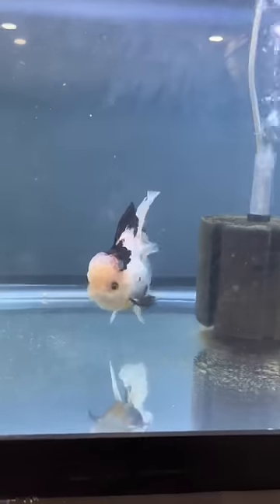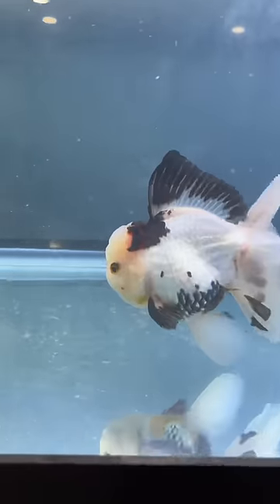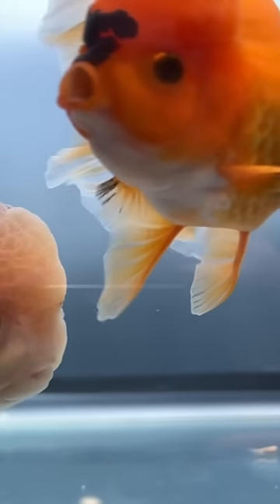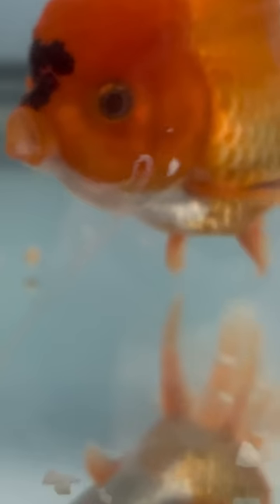How to fix ammonia issues in an aquarium